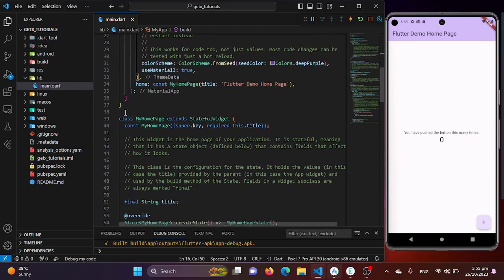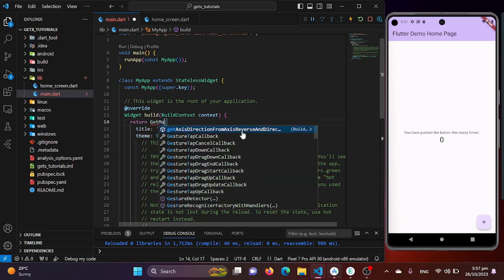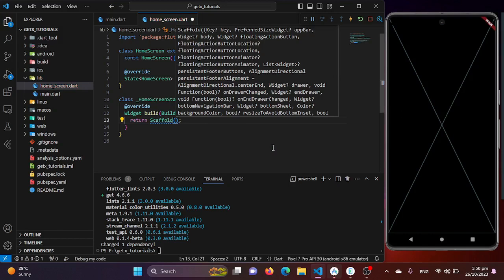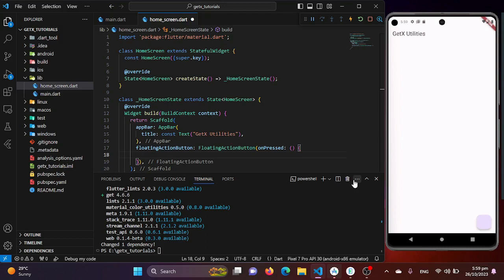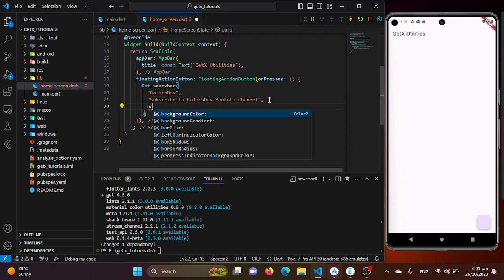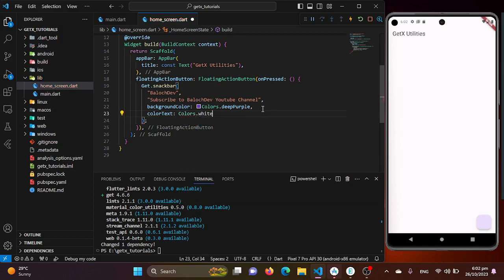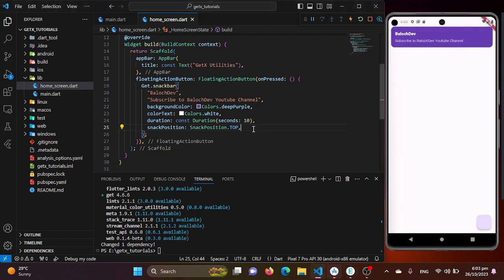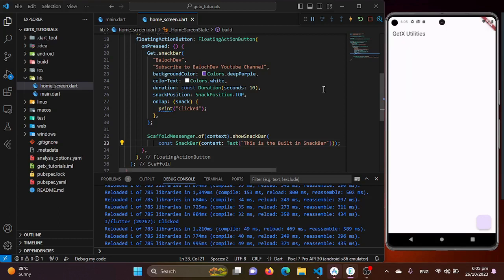Flutter GetX Masterclass || Episode 2 - Exploring GetX SnackBar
🚀 Welcome back to the exciting world of Flutter and GetX in our second episode of the GetX Masterclass! 🎉 In this episode, we dive deep into the powerful GetX SnackBar feature, unlocking a world of stunning UI enhancements and user interaction.

🌟 Get ready to master the art of creating stunning, interactive SnackBars that will delight your users and take your Flutter app to the next level. With GetX, it's not just about building applications; it's about crafting memorable experiences.

📚 In this episode, we'll cover:

    🎯 Understanding the essentials of GetX SnackBar.
    🔧 Customizing SnackBar appearance and behavior.
    🚀 Adding animations and transitions for that extra "wow" factor.
    💼 Real-world usage examples and best practices.

Whether you're a beginner looking to level up your Flutter skills or an experienced developer exploring the power of GetX, this episode has something for everyone. Join us on this journey as we unlock the full potential of GetX SnackBar together!

CHAPTERS
00:00 - INTRODUCTION
01:43 - CREATING HOMESCREEN
02:16 - REPLACING MATERIALAPP WITH GETMATERIALAPP
03:17 - INSTALLING GETX PACKAGE
06:00 - EXPLORING THE GETX SNACKBAR
07:00 - EXPLORING THE GETX SNACKBAR PROPERTIES
10:26 - FLUTTER DEFAULT SNACKBAR
11:30 - OUTRO

Your support means the world to us, and it keeps the content flowing. Let's grow together as Flutter and GetX enthusiasts! 🚀

Your feedback drives our content, and we're here to help you succeed in your Flutter journey. Happy coding! 💻🚀👩‍💻👨‍💻